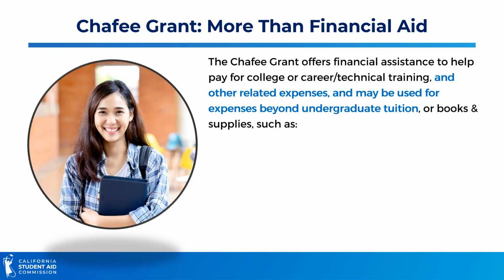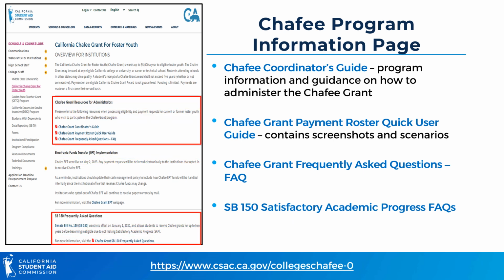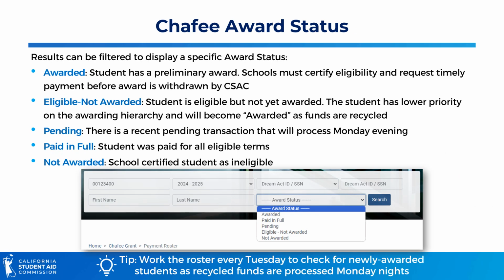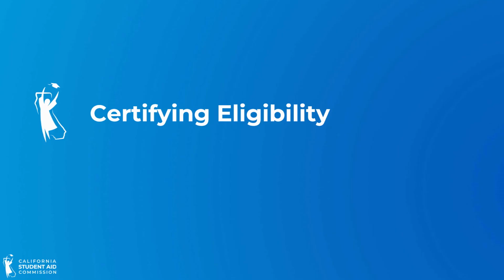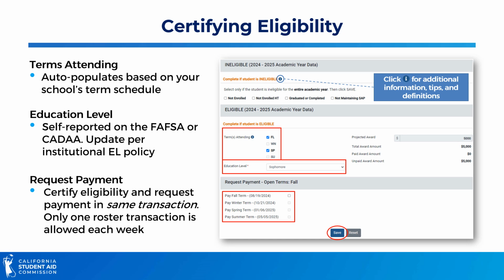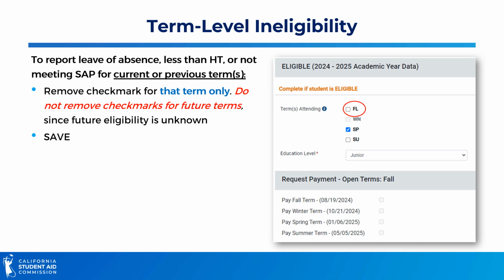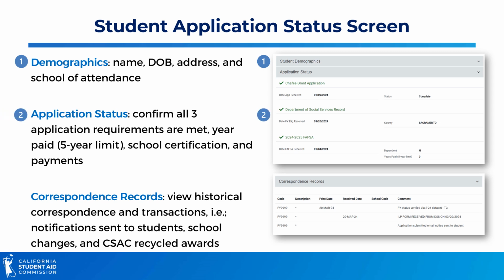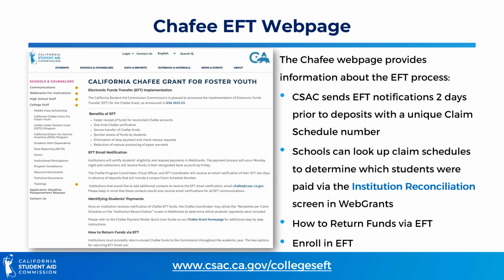Administering the Chafee Grant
This video provides an overview of the different processes to administer the Chafee Grant on WebGrants, such as the Payment Roster screen, certifying eligible and ineligible students, the Student Application Status screen, and disbursing or returning payments using the Institution Reconciliation screen